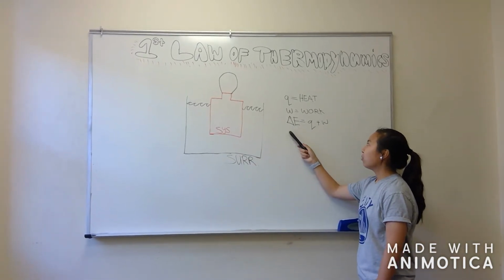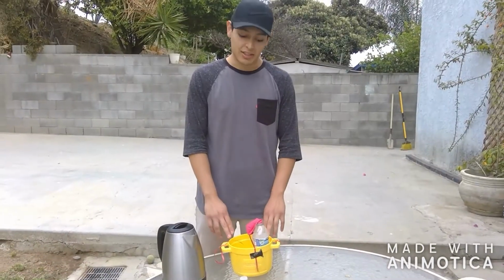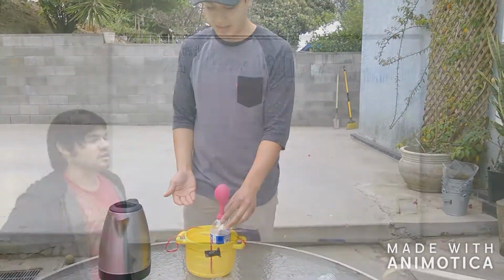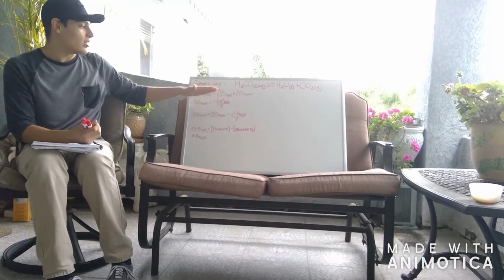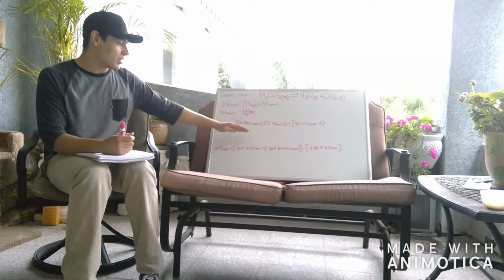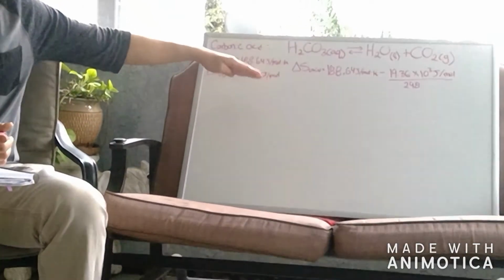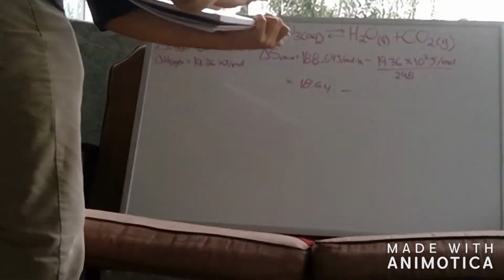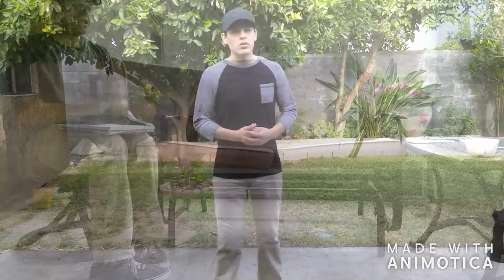Corgi Chemist: Laws of Thermodynamics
Group Members:
Damian Aceves
Shannon Esmas
Justin Stewart
Course: Chemistry 111b